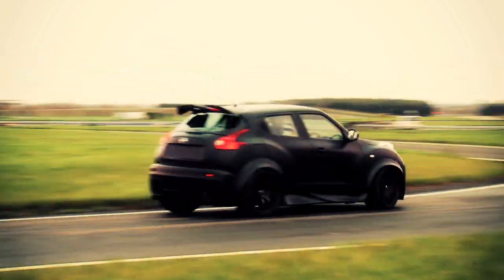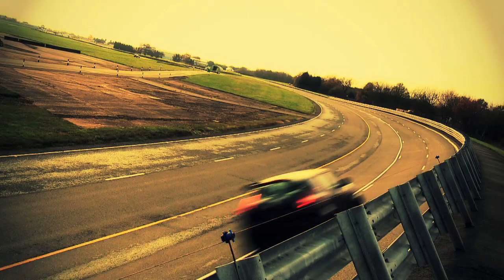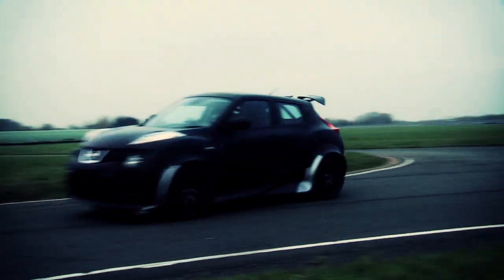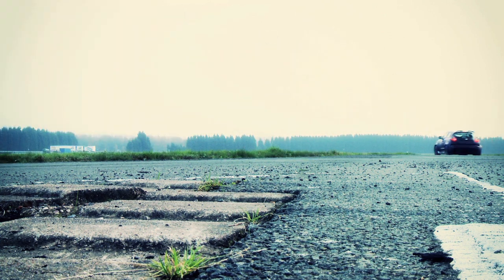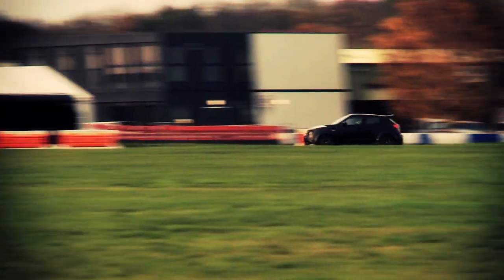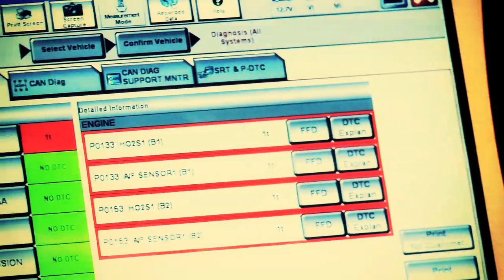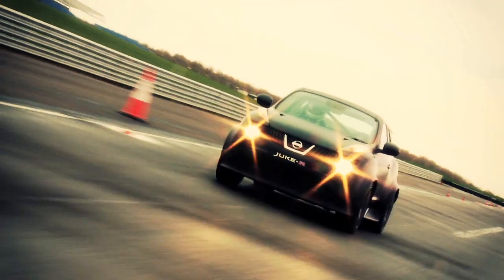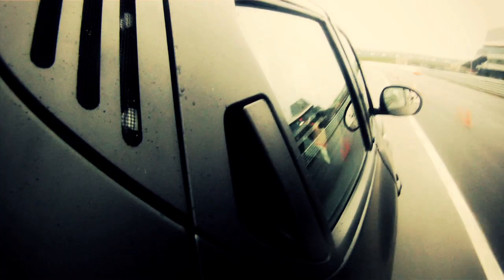Nissan JUKE-R Video 10 - Shakedown and Testing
VIDEO 10 - SHAKEDOWN AND TESTING - The moment has finally come for Juke-R to hit the track! With the build complete, engineers take Juke-R to MIRA proving ground to check all systems work correctly before heading to Silverstone to push the car's limits. It looks like a Juke but sounds like a GT-R, and performs like one on its first circuit tests.

The build video series is now complete, but there is still much more to come from Juke-R - watch this space!

Watch all the videos following the build of this amazing car and give us your thoughts on the Nissan JUKE Official Facebook